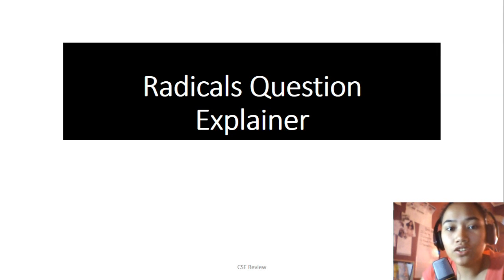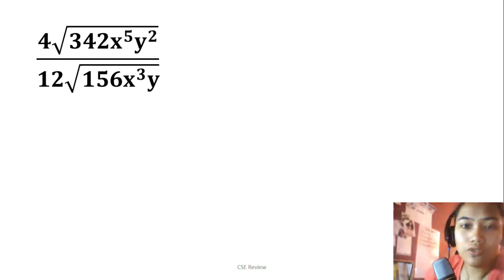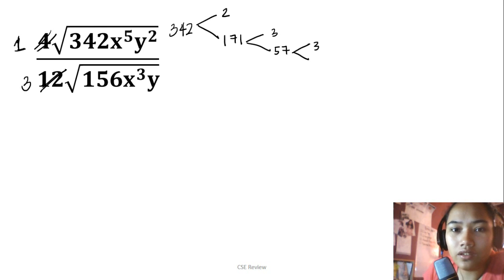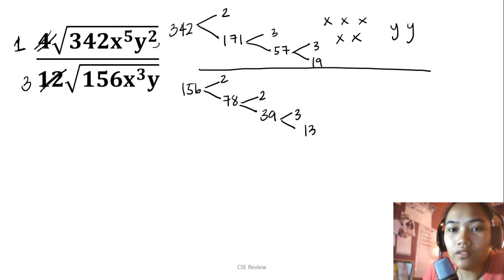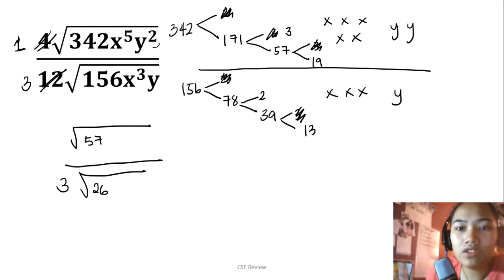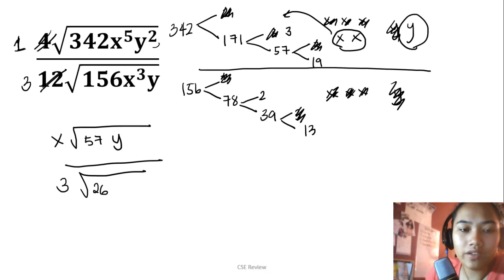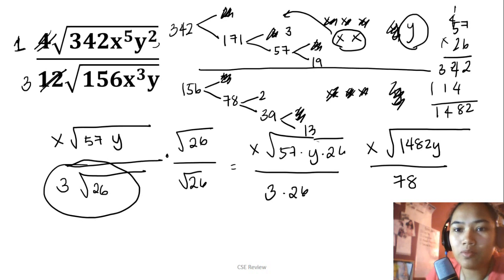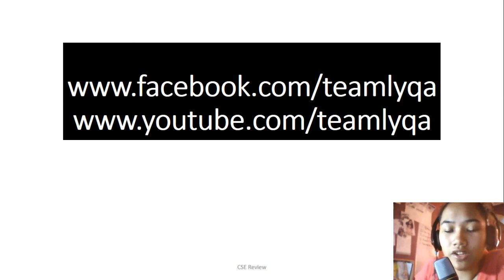Radicals Challenge Question Explainer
I posted this question in the Facebook page. Since not a lot of you got it right, I made an explainer video. Here's how you get the answer to that question.

Happy learning!